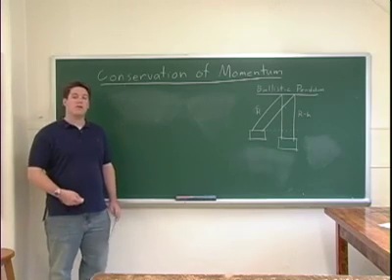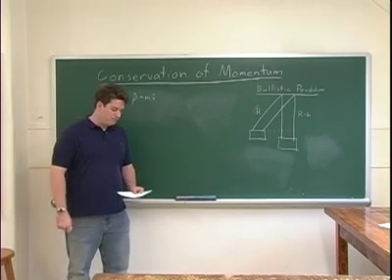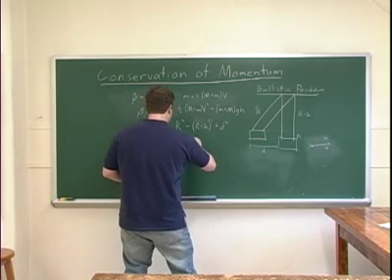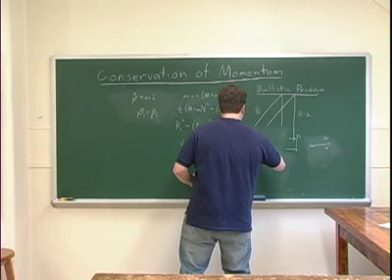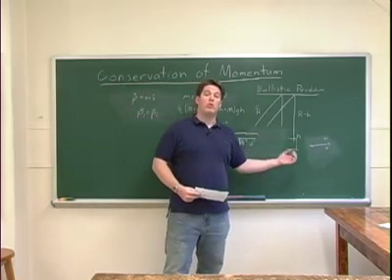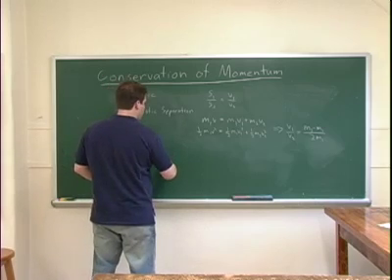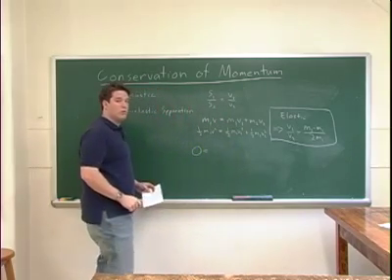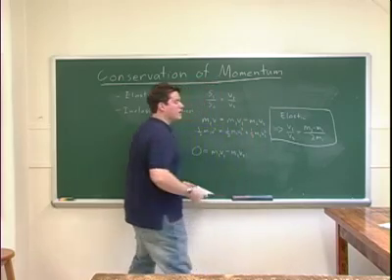Conservation of Momentum Intro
A sample introduction for the Conservation of Momentum lab.

2008, Columbia University Physics Dept.

Columbia University Physics Dept.
Presenter: Arthur Franke
Camera: Pontus Ahlqvist
Editing: CCNMLT